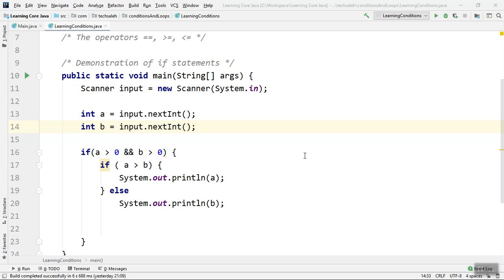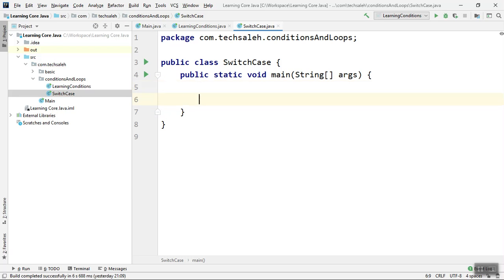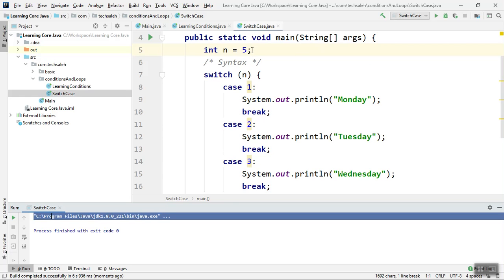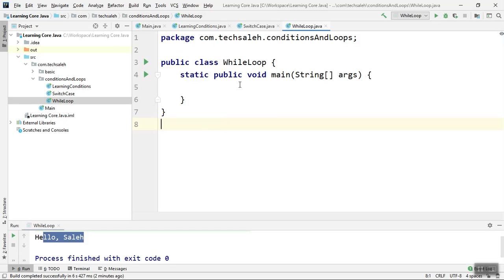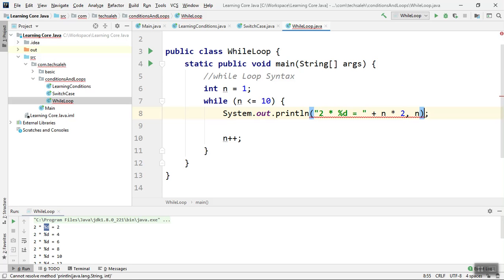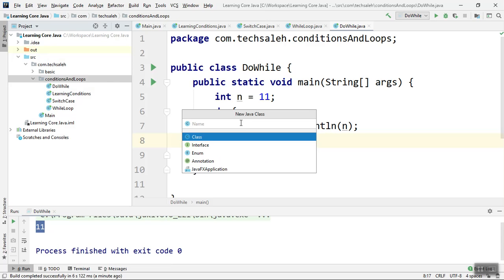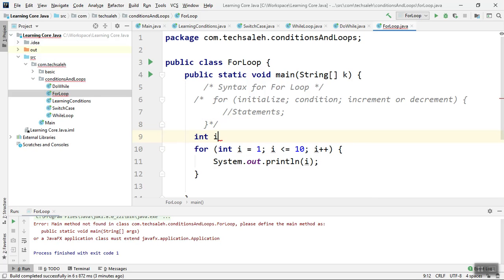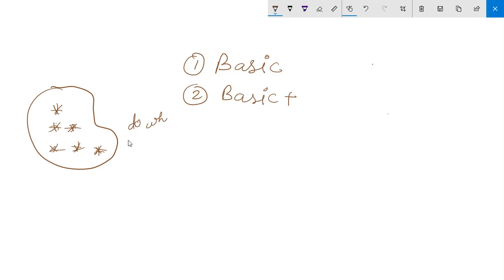#4 Conditions and Loops Part 2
In this video, we will be covering the following concept

1. Switch Case Statements
2. While Loop
3. Do While Loop